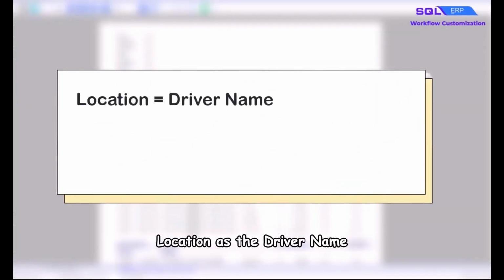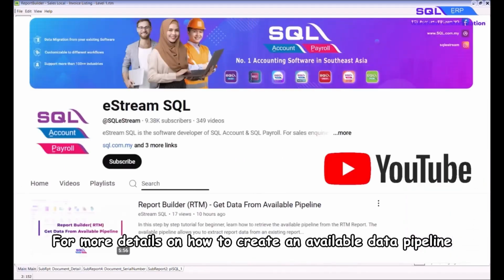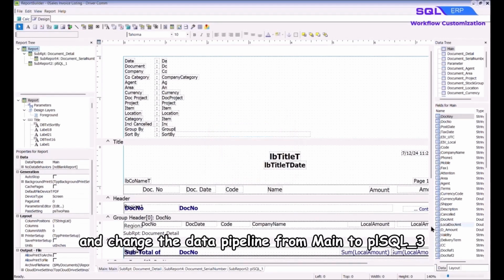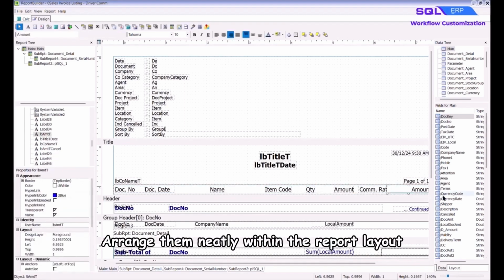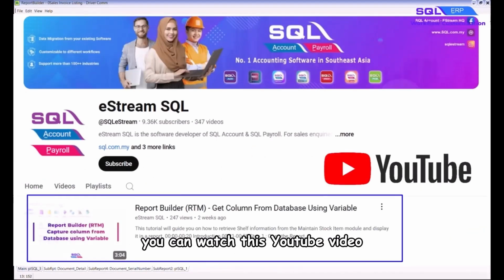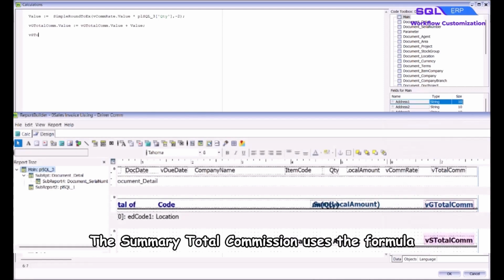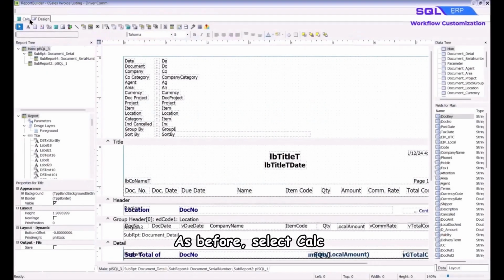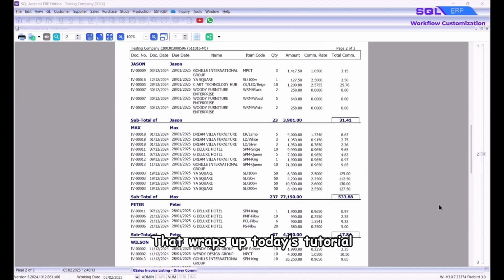DIY Script: How to Use TcxButton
Want to customize your SQL Accounting inWant to customize your SQL Accounting interface with powerful button controls? This video shows you how to use TcxButton in DIY scripts to enhance user interaction and workflow control in your forms.

Perfect for users looking to extend the power of SQL software through scripting and UI customization.

SQLDIY TcxButton SQLScripting SQLCustomization SQLAccount AutomationTools SmartBusinessTechterface with powerful button controls? This video shows you how to use TcxButton in DIY scripts to enhance user interaction and workflow control in your forms.

What you’ll learn:

Introduction to TcxButton and its functions

How to add a TcxButton in your custom form

Setting properties like caption, color, and events

Writing script actions for button clicks

Real examples of using TcxButton to automate tasks